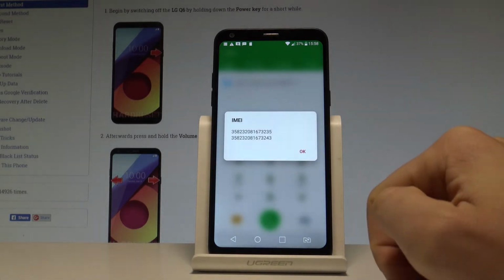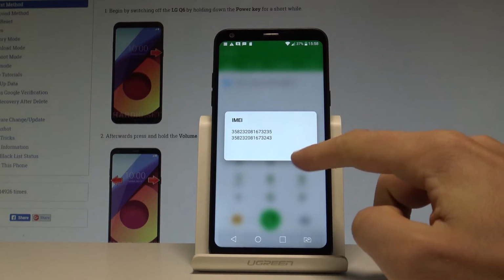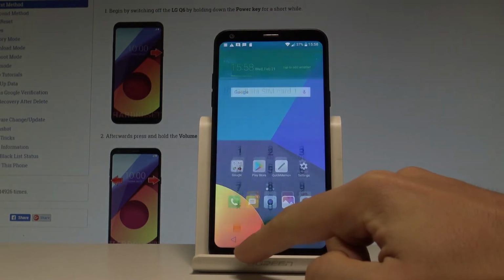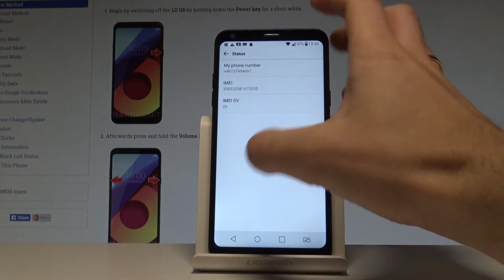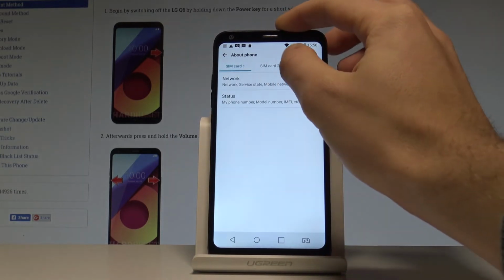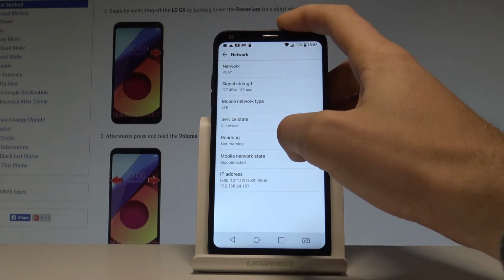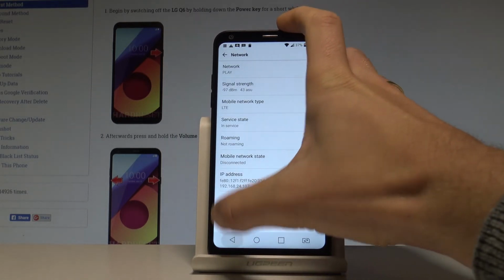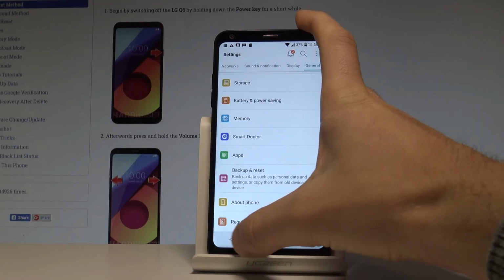How to Check IMEI in LG Q6 - Find Serial Number / Status Info |HardReset.Info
All methods of checking IMEI and Serial Number in LG Q6. Every mobile phone has an International Mobile Equipment Identity (IMEI) number that identifies your phone. In this video we present all methods of checking the IMEI and Serial Number. Check out all ways of getting access to this information.

Use the IMEI Number and get more info about your device

How to check IMEI in LG Q6? How to check Serial Number in LG Q6? How to get access to IMEI in LG Q6? How to get access to serial number in LG Q6?  How to read IMEI and Serial Number in LG Q6?